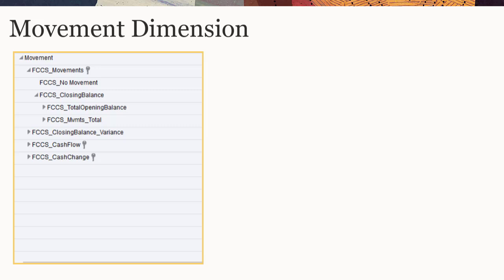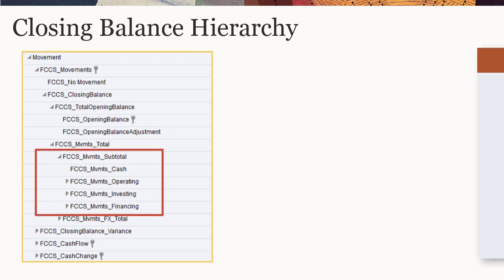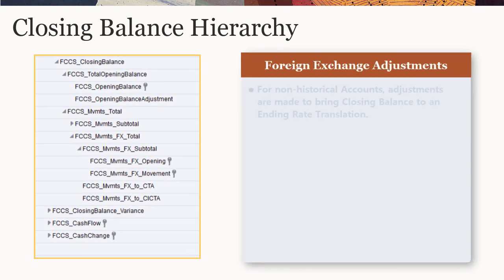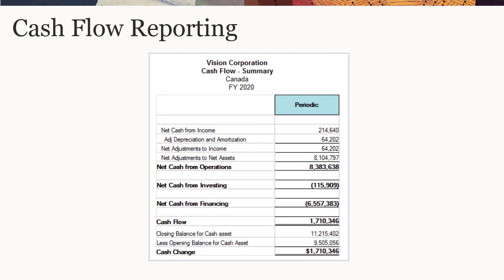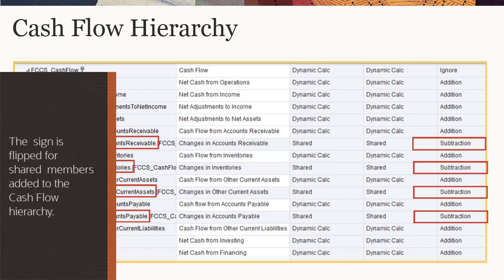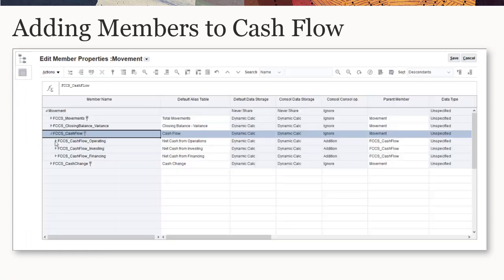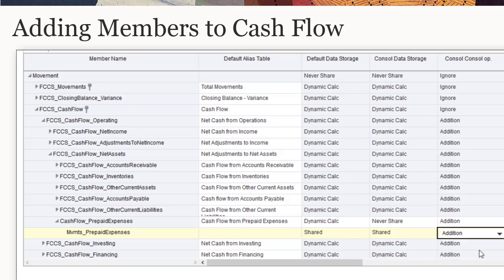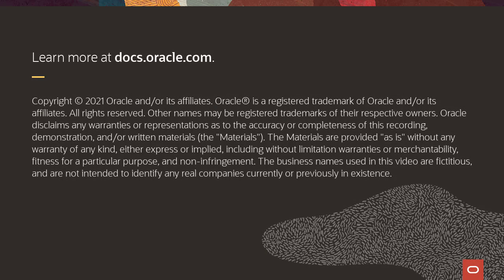Setting Up Movements and Cash Flow in Financial Consolidation and Close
In this tutorial, you learn how to add user-defined members to track movements in the Movement dimension, and to configure the Cash Flow hierarchy for cash flow reports, for Financial Consolidation and Close.